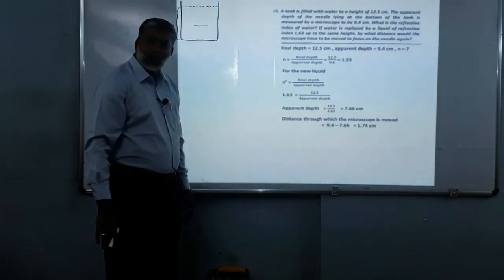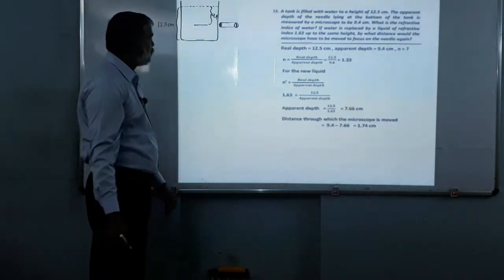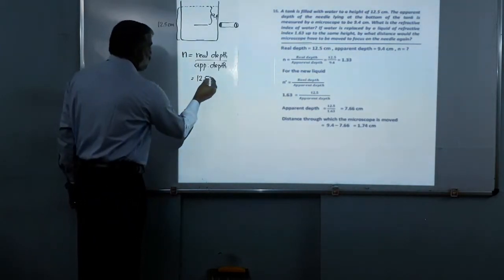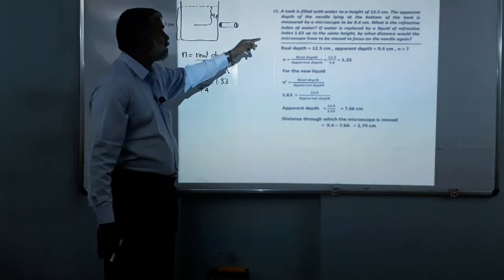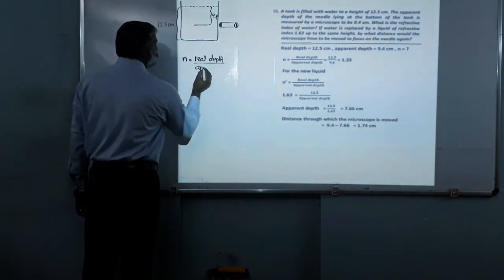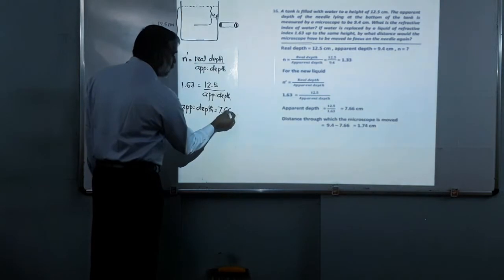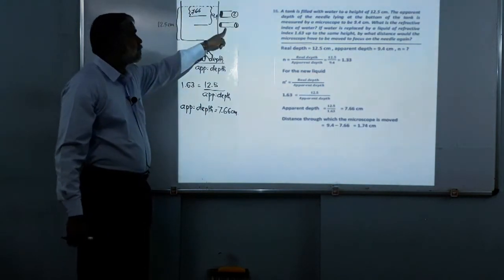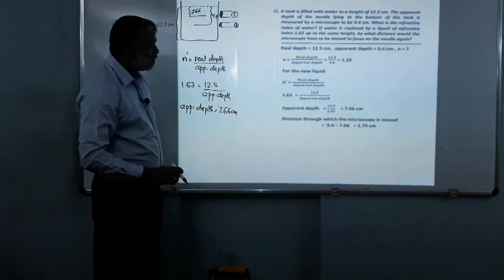Ray Optics Numerical Problem (05) | Class XII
Ray Optics Numerical Problems | Class XII